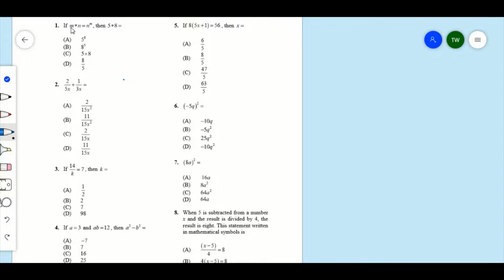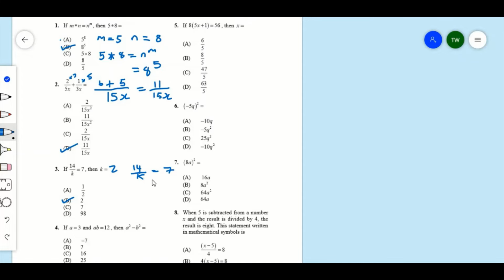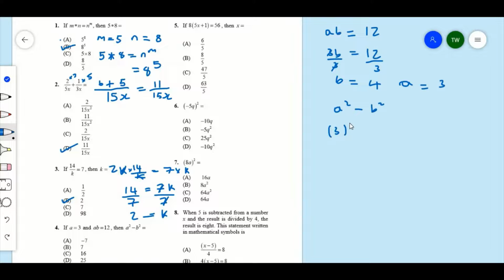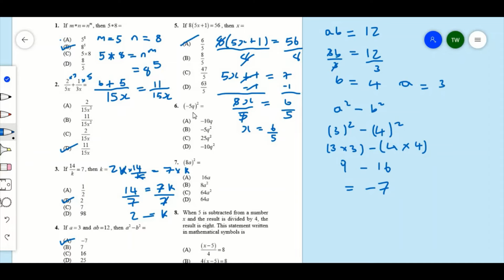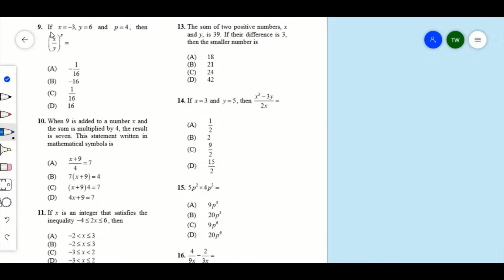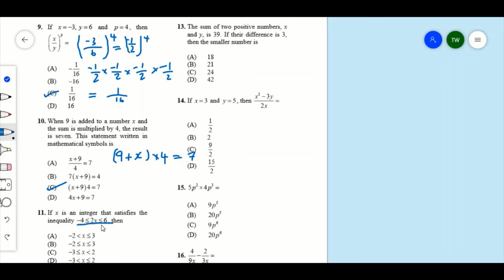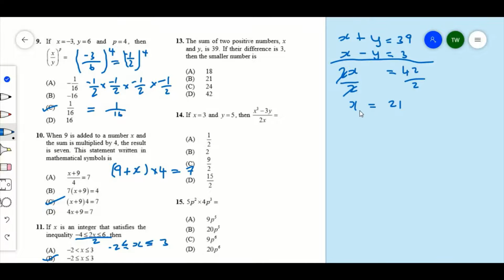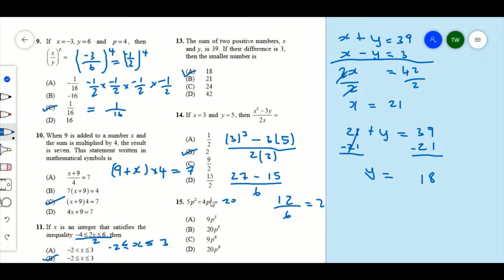15 Multiple Choice Questions on the Unit of Algebra - Timoy White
This video is about solving 15 different types of CXC multiply choice past paper questions. your will learn several technique that is needed to solve these questions. This video will help you to be better equipped for your CXC Mathematics examination tomorrow.